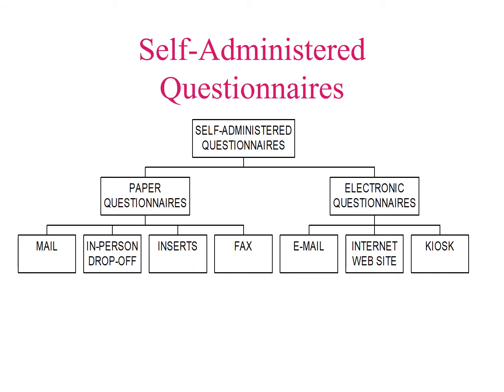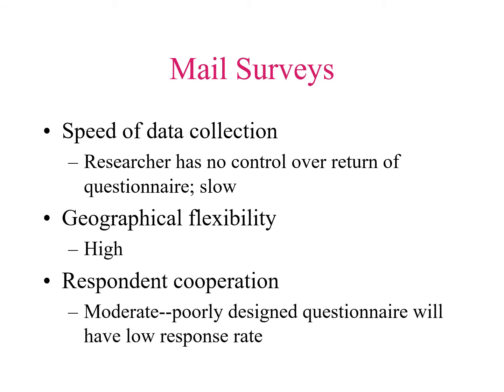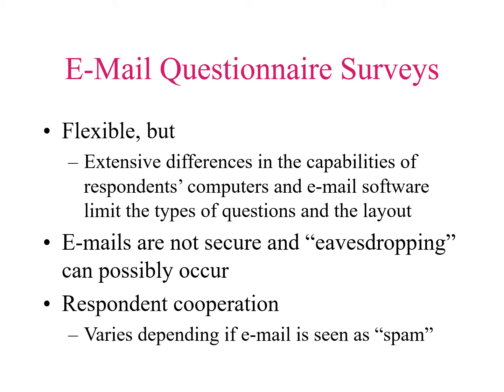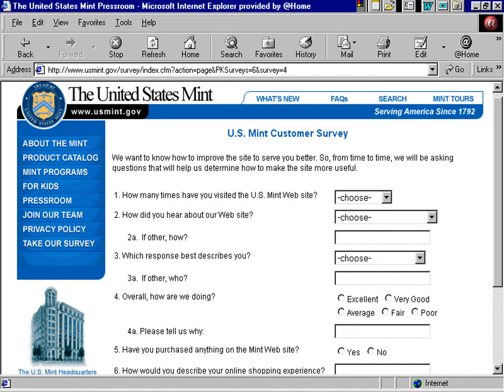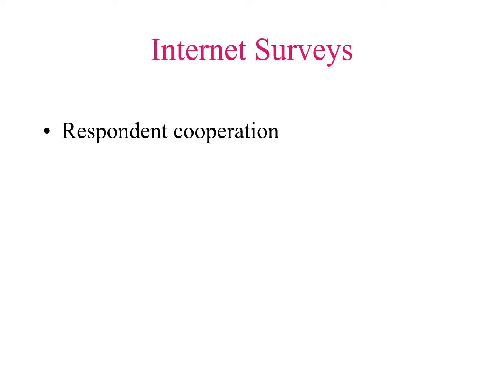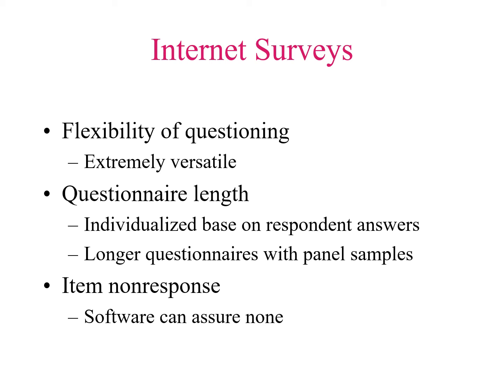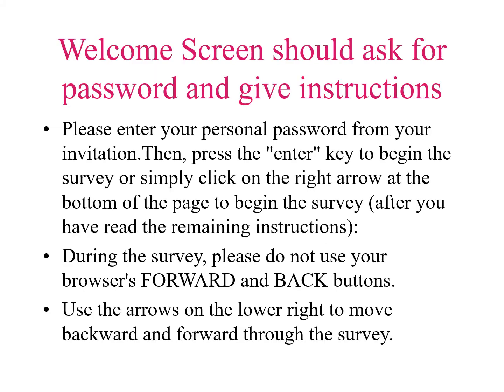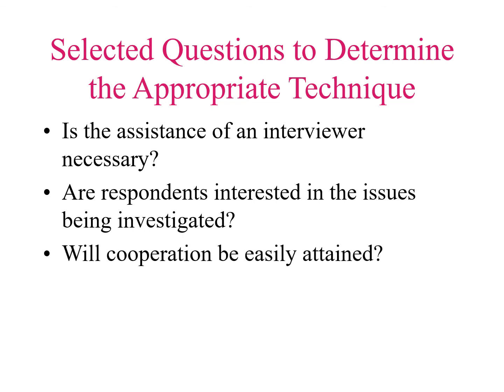ch09 Part 2 Survey Research: Basic Communication Methods